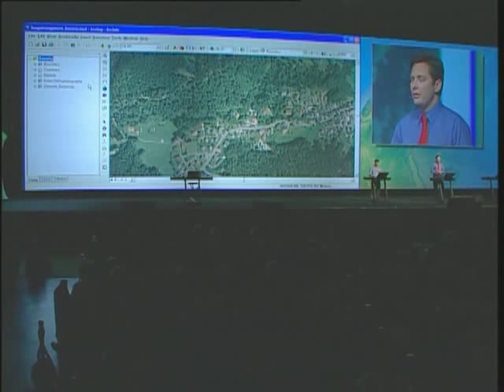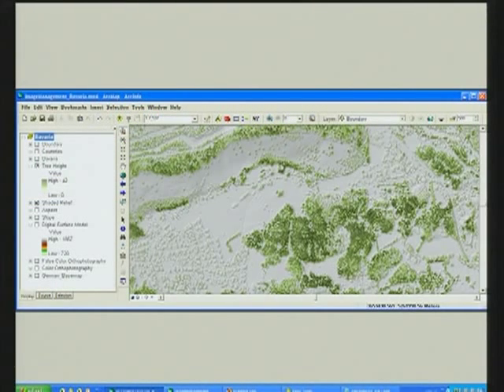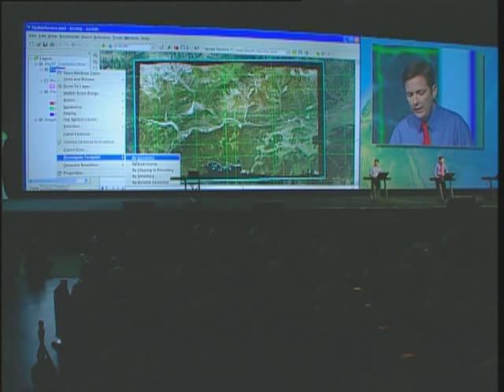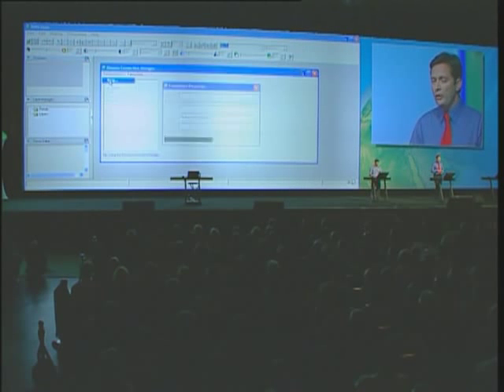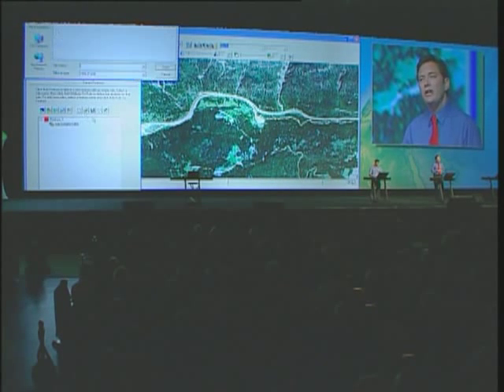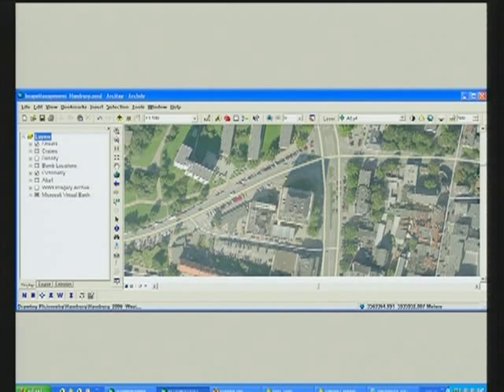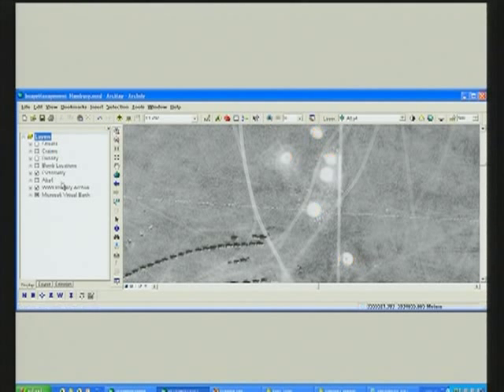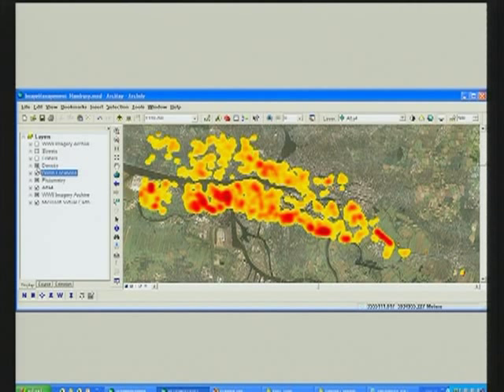ArcGIS Server and Imagery Demo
Forestry and Fire Service examples are used to demonstrate how ArcGIS Server 9.3 allows quick access to many types of imagery.  Recorded at the 2008 ESRI International User Conference.